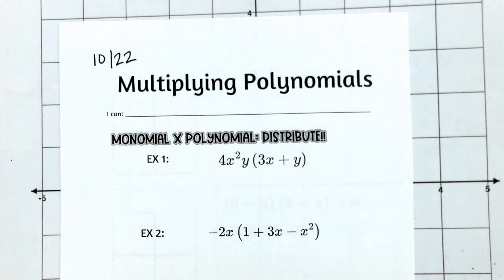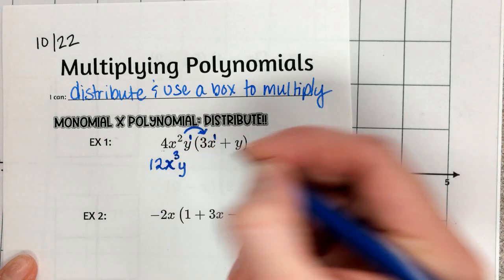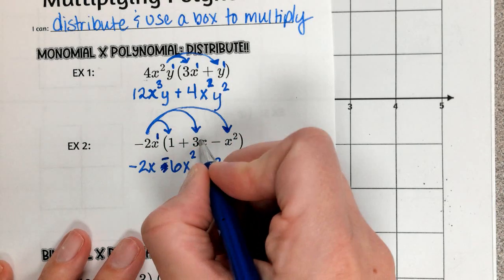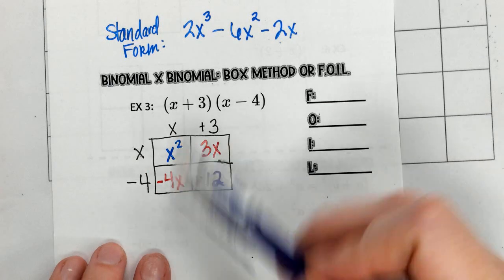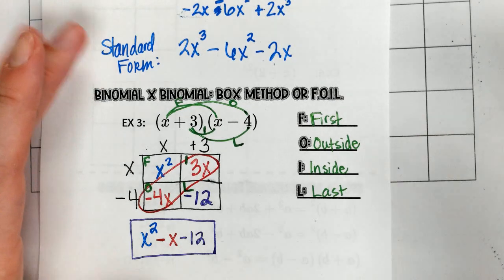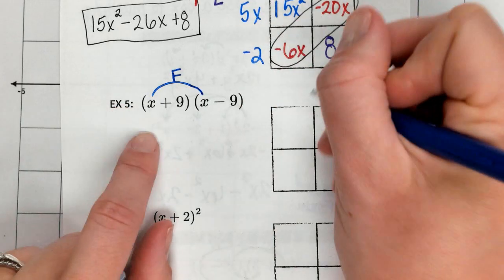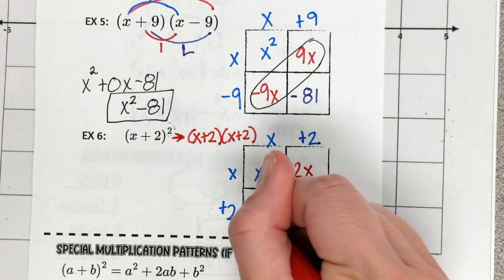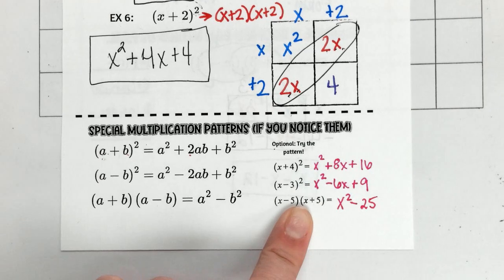Multiplying Polynomials L